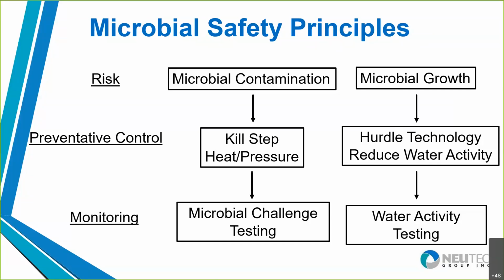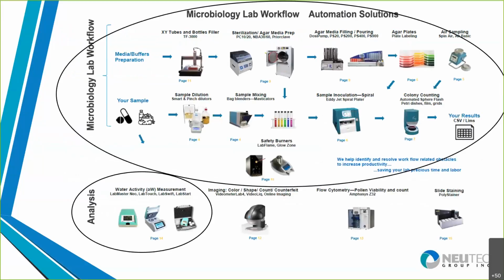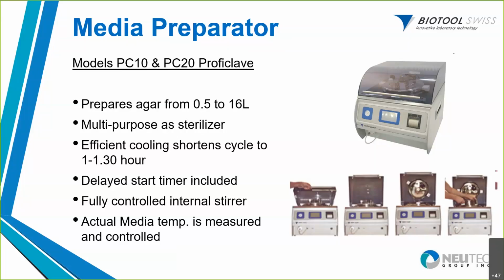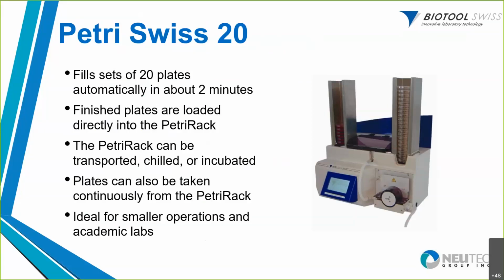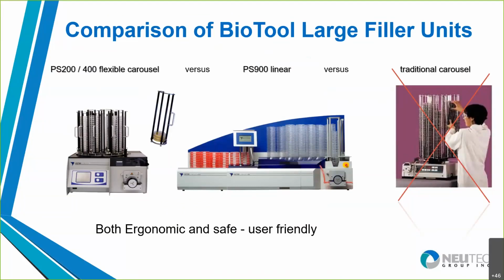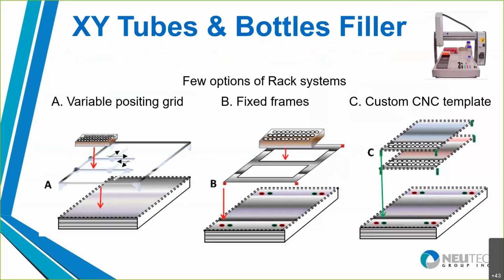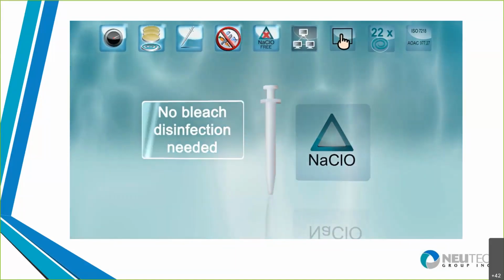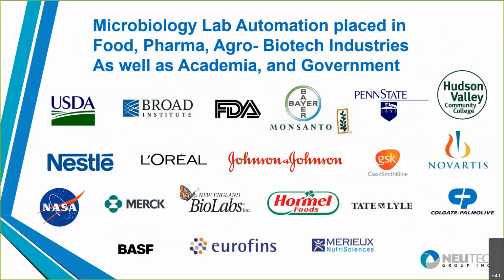Microbial Testing Laboratory Automation Solutions - Webinar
Microbial safety for manufactured products is of critical importance in the prevention of outbreaks. Skilled workers are commonly used to carry out microbial testing, but in times of uncertain skilled labor availability, it is important to find reliable alternatives. Microbial testing automation not only reduces skilled labor requirements, but it also provides improved throughput and cost savings, and eliminates common mistakes that occur when completing a repetitive task.
Join Dr. Brady Carter as he goes through the microbial testing laboratory automation solutions provided by Neutec Group. In this webinar, he goes over solutions for media and agar preparation, petri dish agar filling, inoculation, incubation, and colony counting.